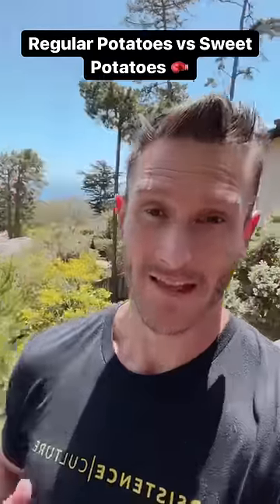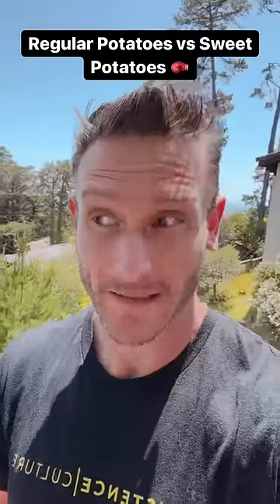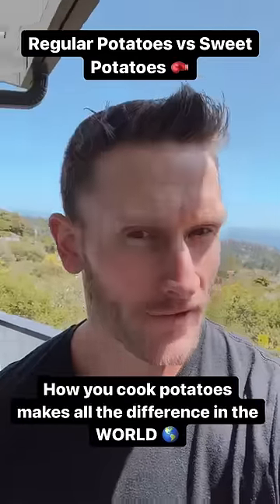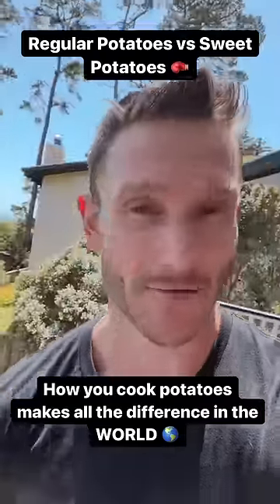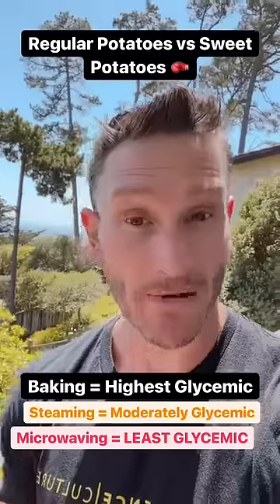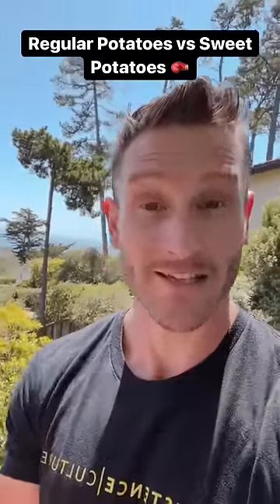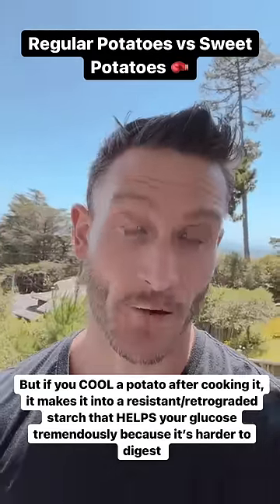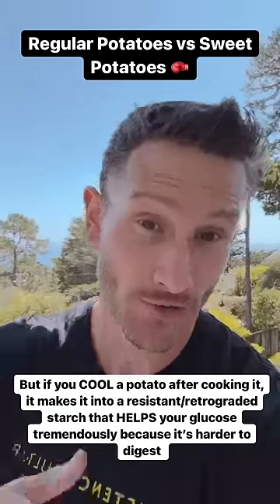Cook a Potato like This and it WON’T Spike Blood Sugar